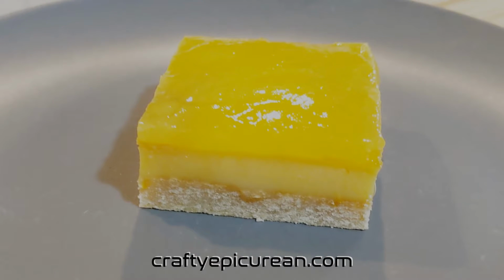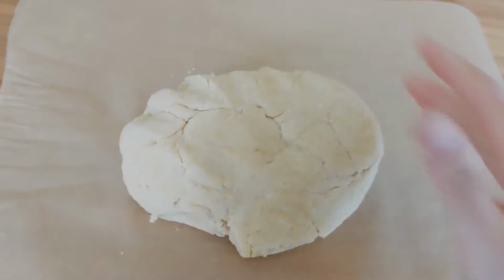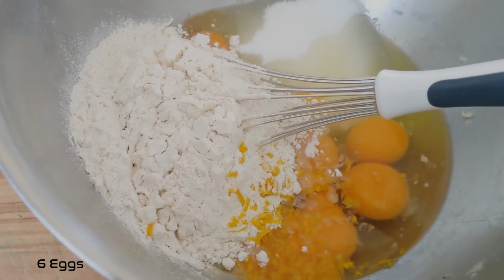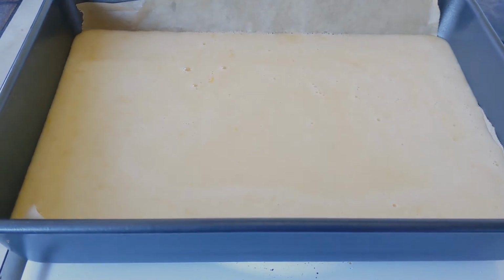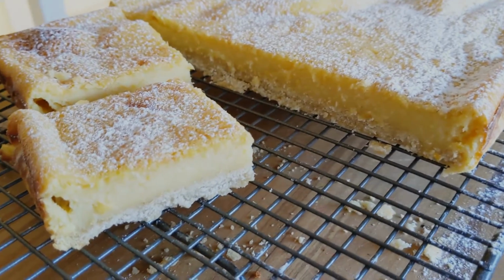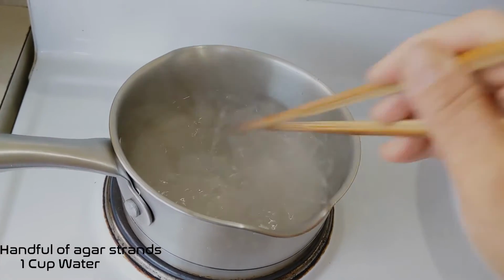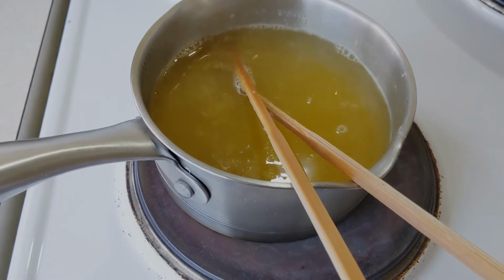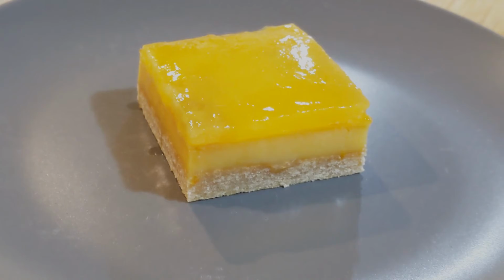Cantonese Inspired Egg Tart Slice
This is a twist on the classic Cantonese egg tarts. Citrus is used to give a more fruity sensation to this dessert. A firm filling set on a tasty base makes this a neat slice to carry around for a picnic in the park. Watch as I show you how I made this very different take on the traditional egg tart.

I'm also on twitter @CraftingMel